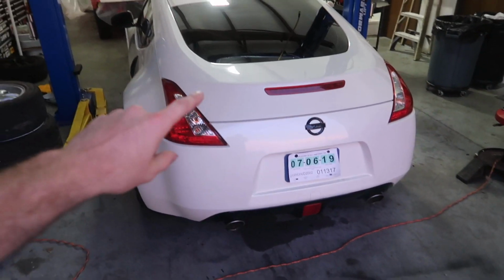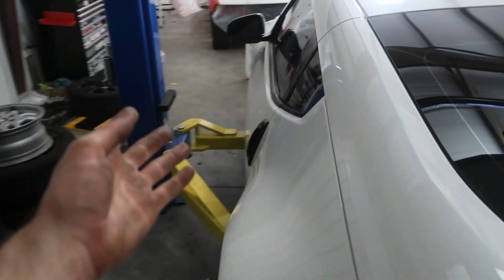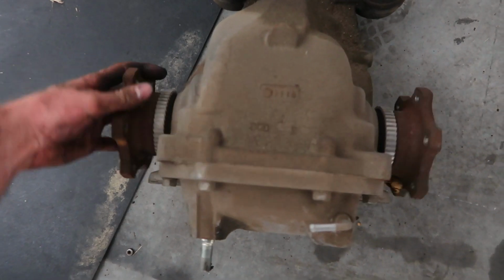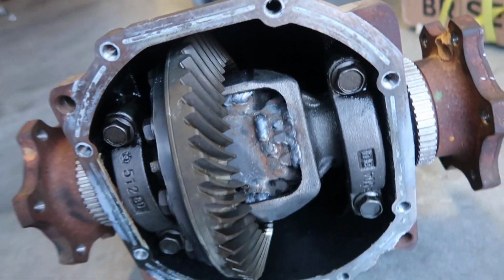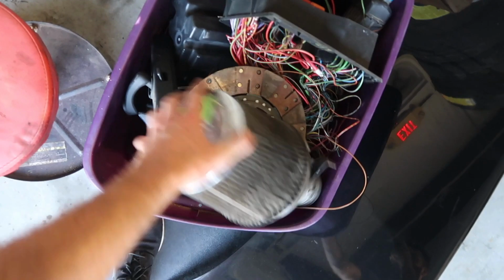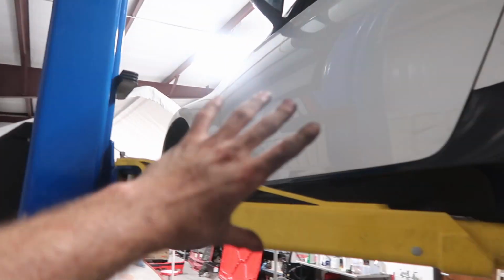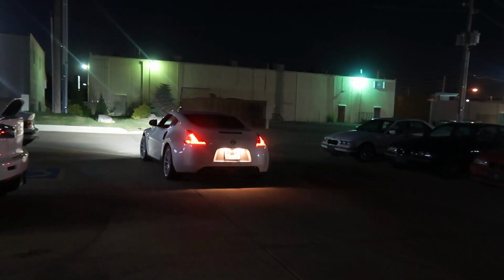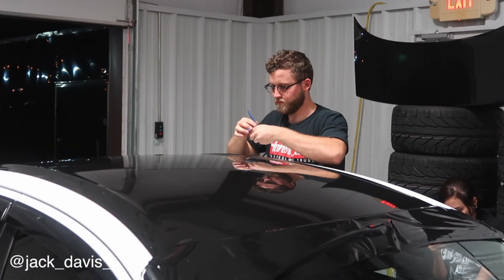Welding My Nissan 370Z'S Diff! Best Drift Car Mod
Yeeted out the diff in my 2014 Nissan 370z daily driven drift car. This is the most important mod for a drift car. Hope this helped you if you were looking for a "how to" weld the diff in your 370z. Super pumped to try this car out on the track and the progression of its drifting capabilities.

Send me cool stuff here:
or
1701 S Main St
Unit 1892